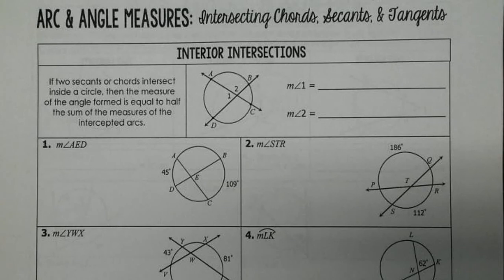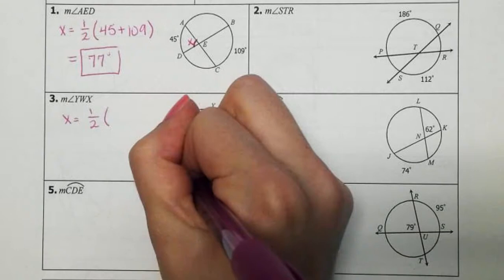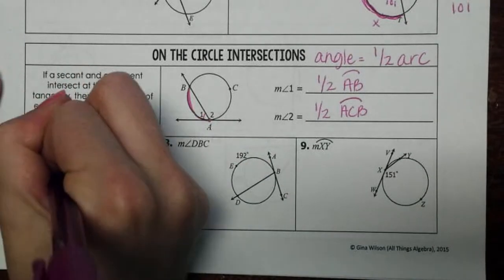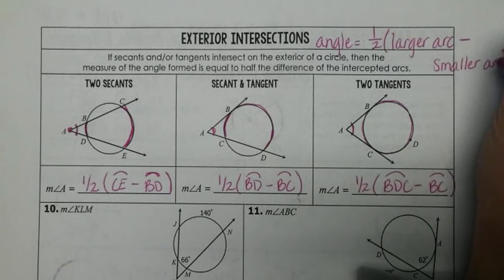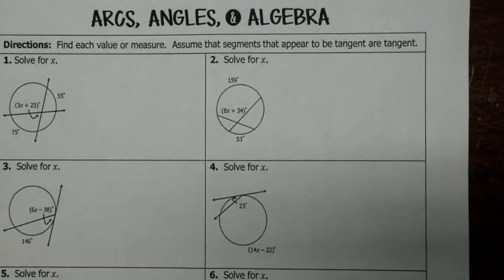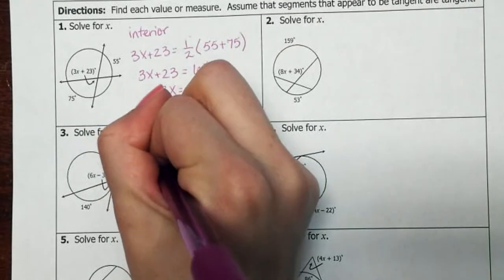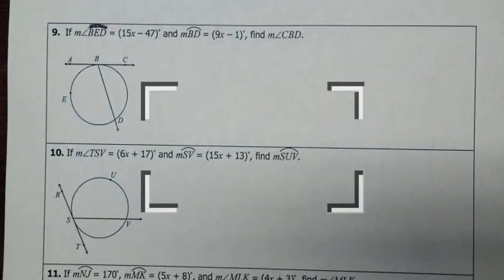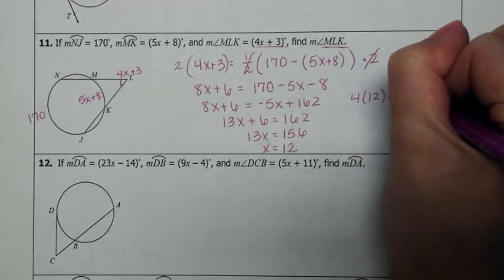Arc and Angle Measures